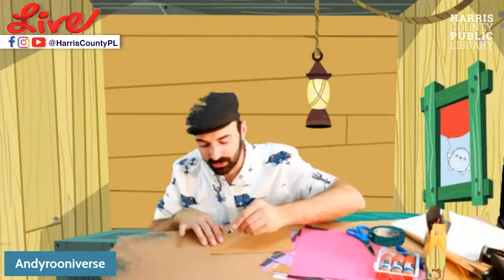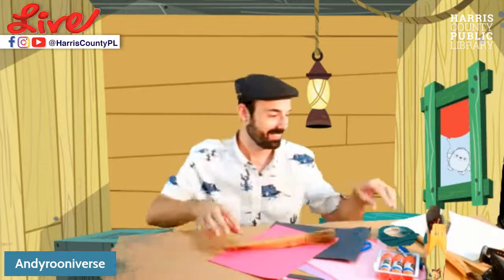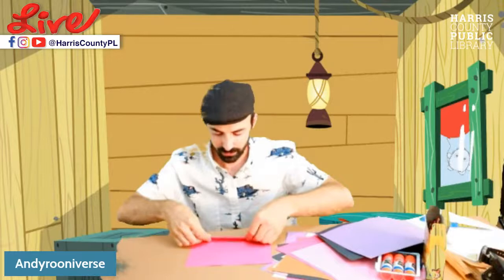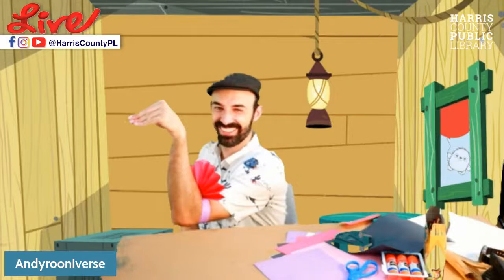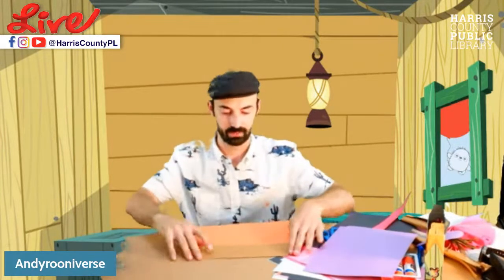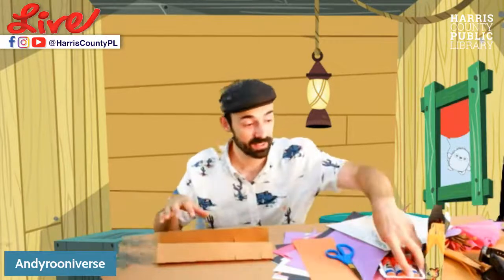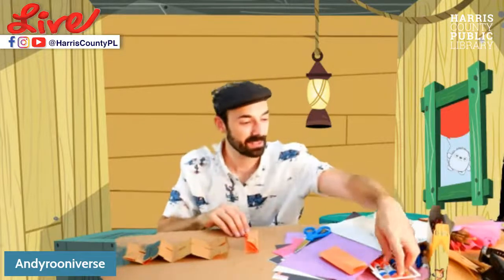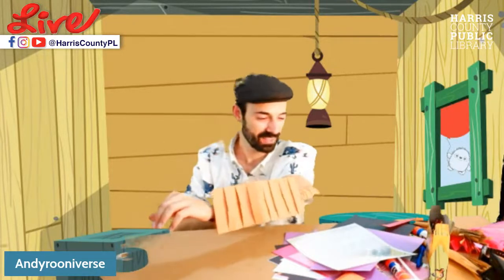Tunes and Tails with Andyrooniverse: Land Tails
Shake your tail with Andyroo and the Andyrooniverse! Join kids music star Andyroo for a series of crafts, music, and movement all about some of the world’s most interesting terrestrial creatures and their magnificent tails!
Join us for one or both LIVE programs!
Land Tails Part 1: Shape Your Tail July 7 at 7 pm
In part one of Land Tails, we’ll make our own cool versions of the terrestrial creatures' tails with art supplies at home, and Andyroo will share some interesting land tails tales!
Land Tails Part 2: Shake Your Tail July 10 at 11 am
In part two of Land Tails, we’ll sing and dance with our amazing terrestrial tails and follow Andyroo on a musical journey through forests, deserts, and jungles!